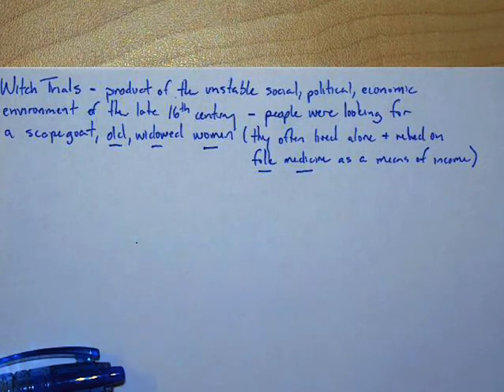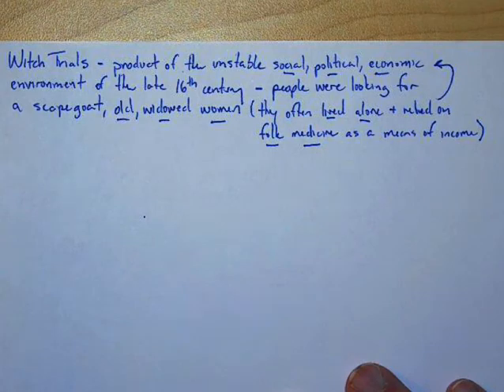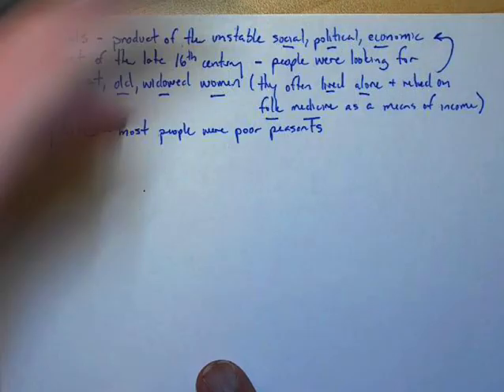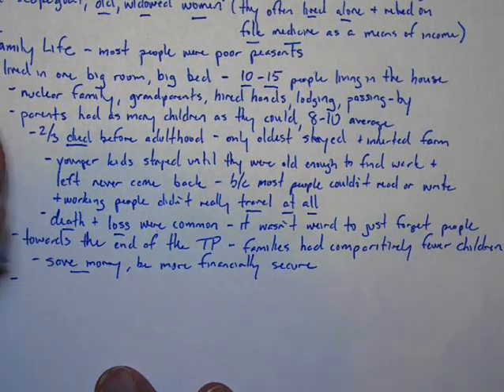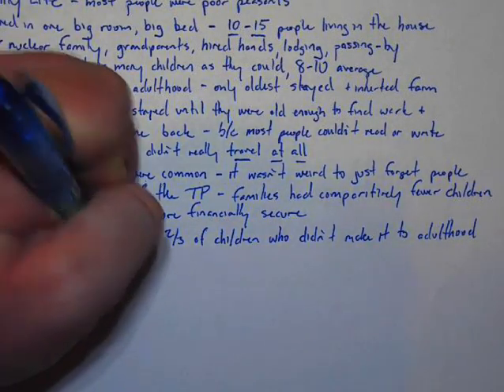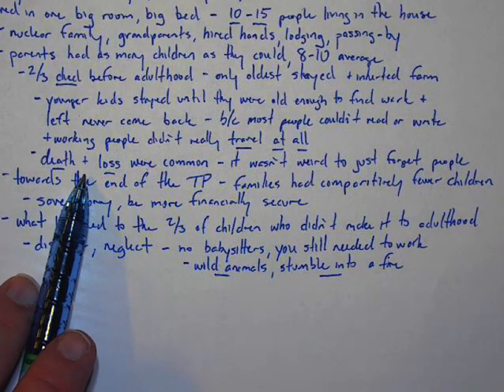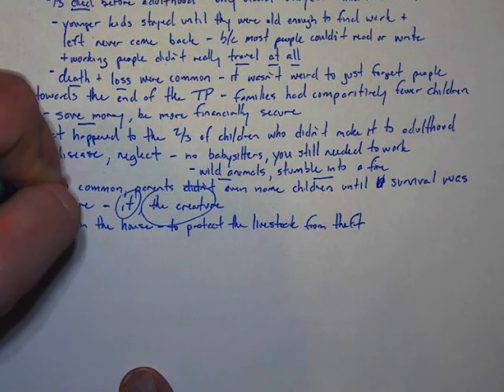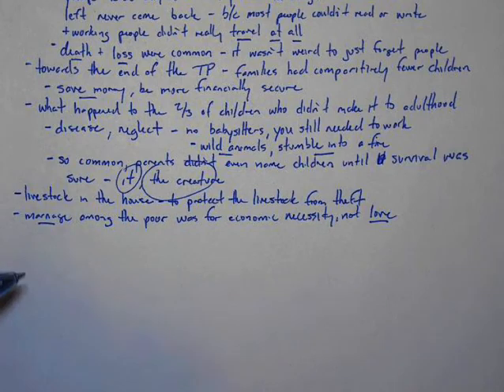AP European History #27 - Family Life and the Women Dispute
In this video, we'll examine family life for Europeans and the debate over the role of women in European society.